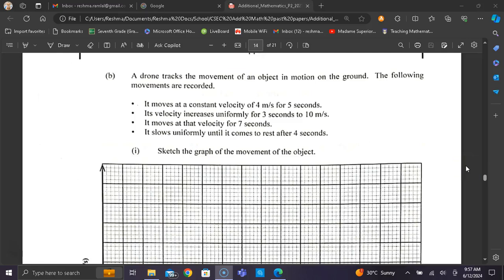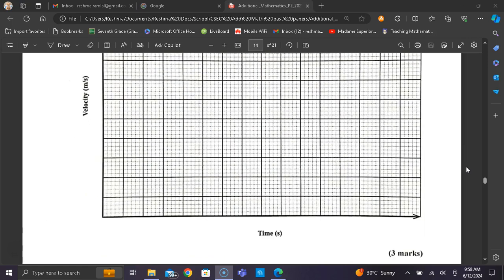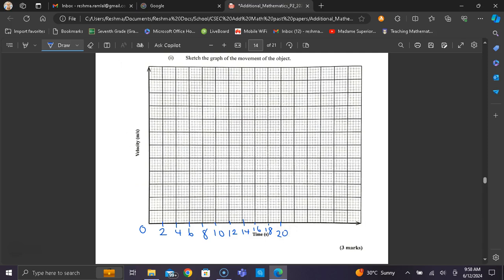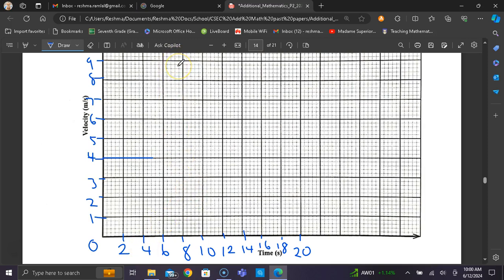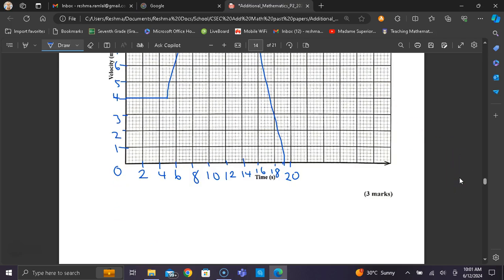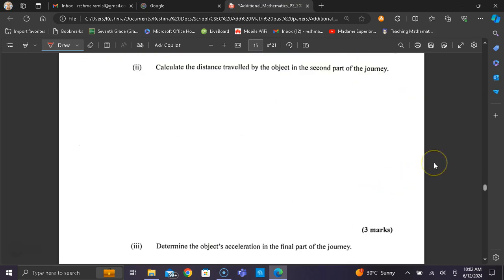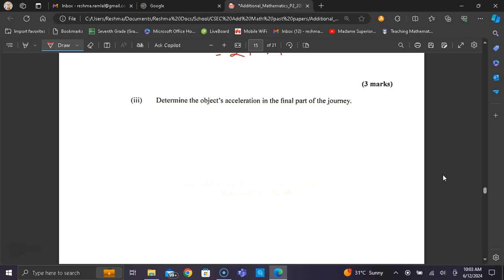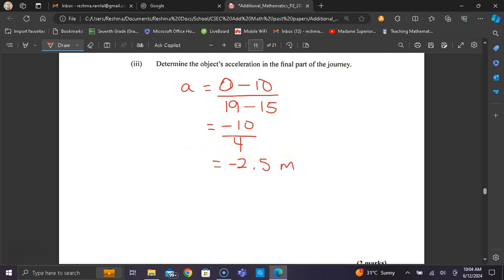CSEC Add Math Paper 2 worked solutions series: June 2023 - Question 4(b)